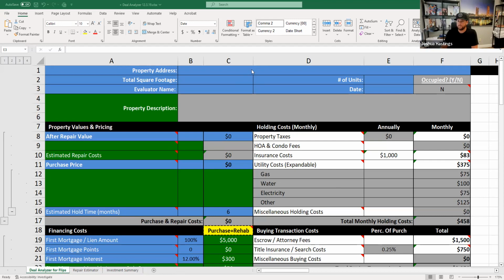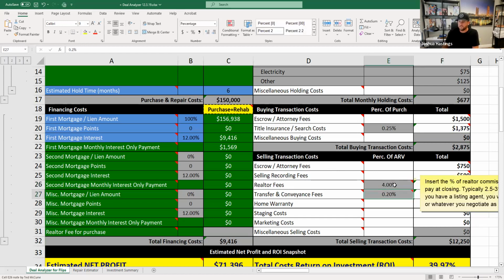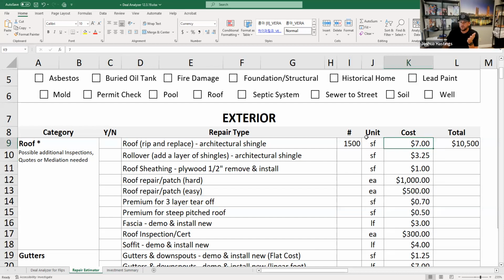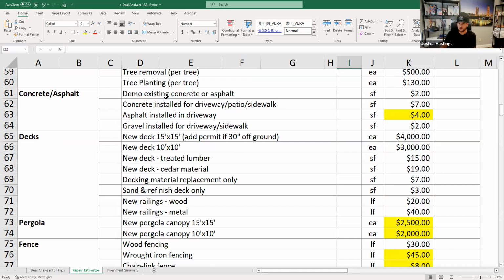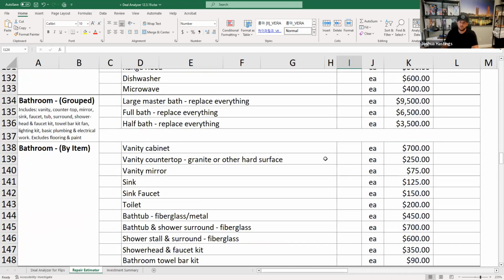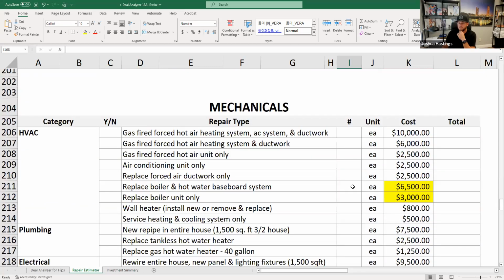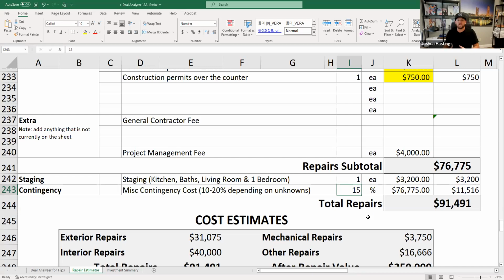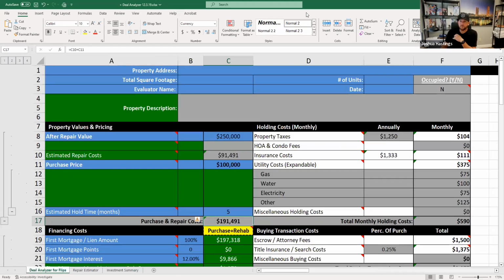Rick Deal Analyzer!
Flipping Houses Investor Community